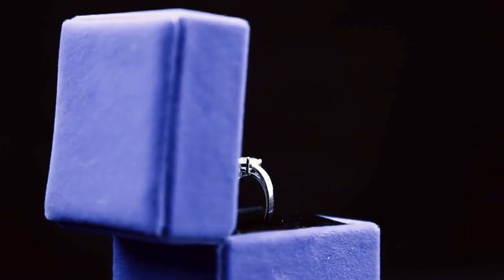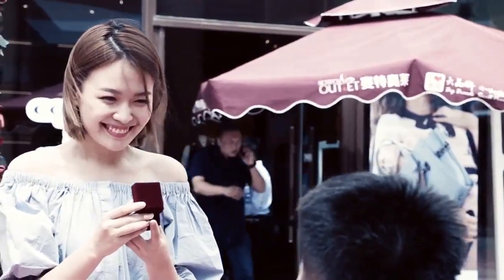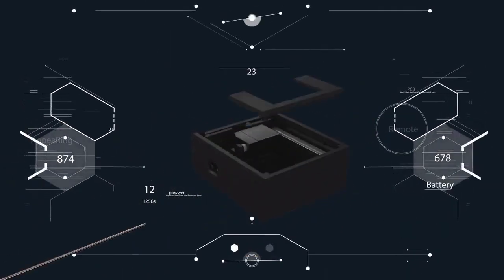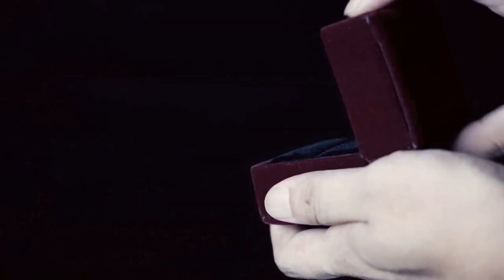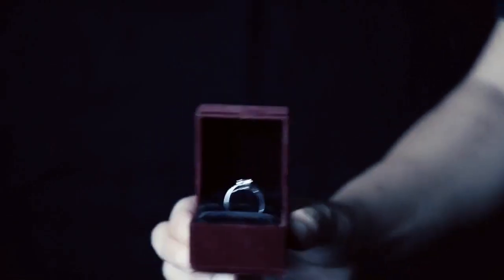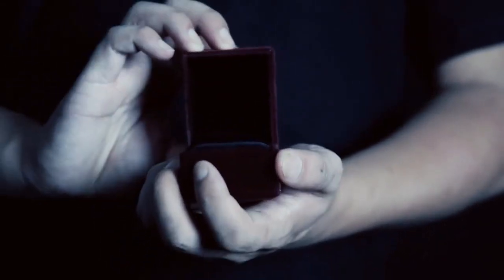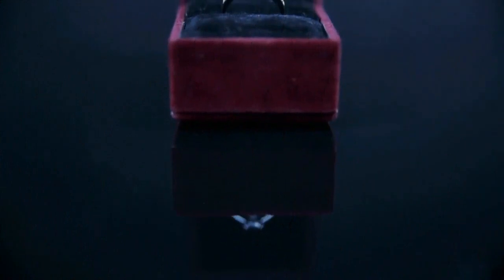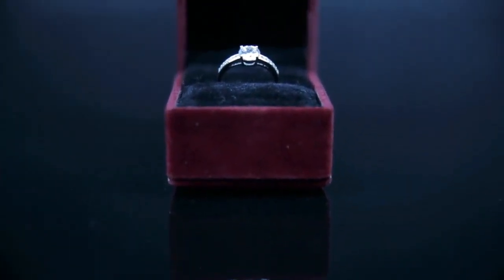AppeaRing by Bocopo Magic